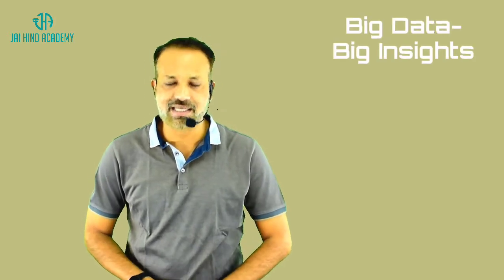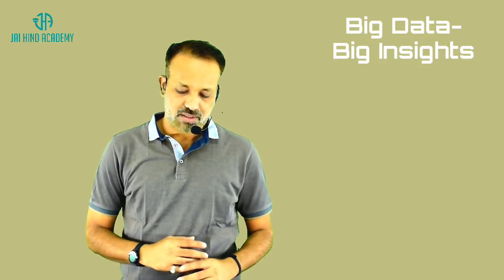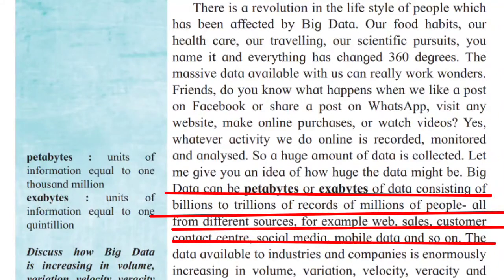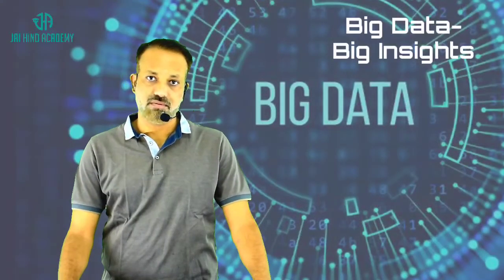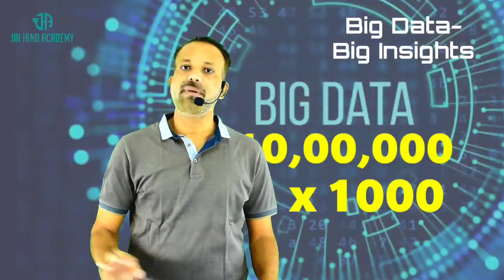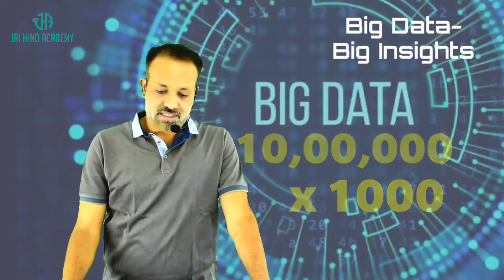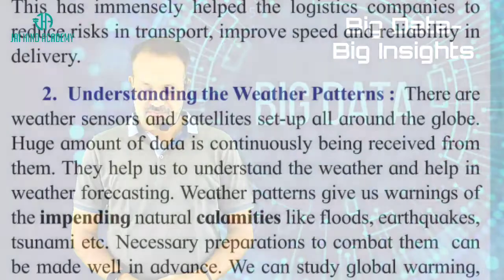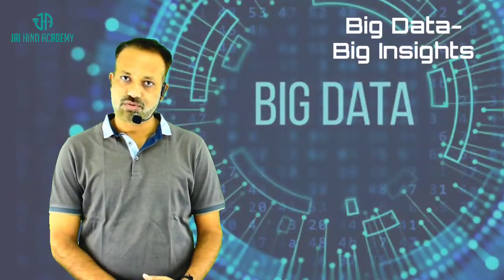Big Data- Big Insights part 2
12 Yuvakbharti
the lesson in English gives information about importance of data.. watch the video and learn